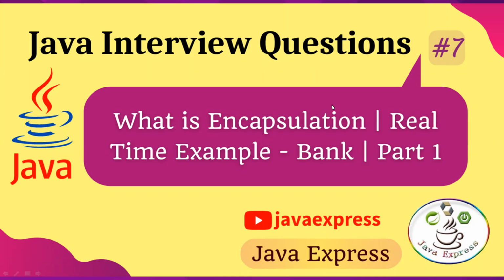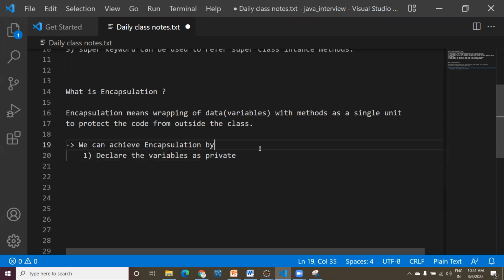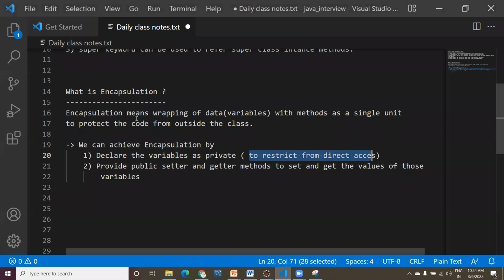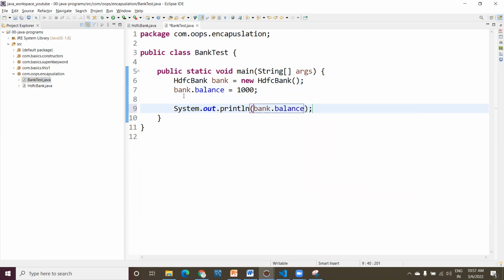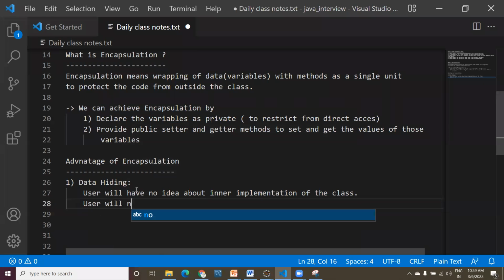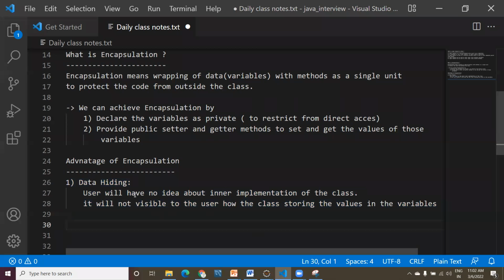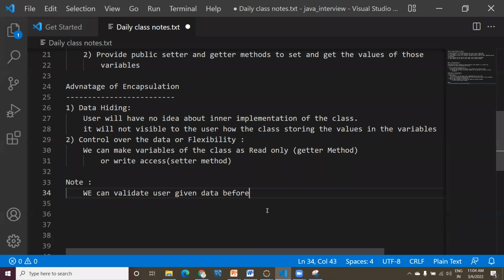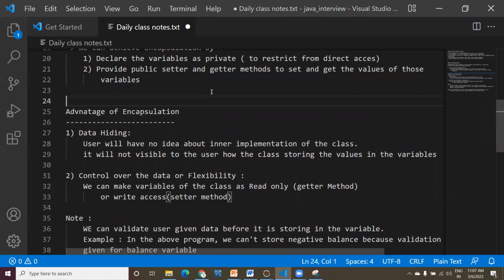How Java Encapsulation Works in Real Time! - Part 1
In this video, we'll take a look at how Java encapsulation works in real time. We'll see how an object can be protected from outside access, and how this protects the object from being changed or crashed.

If you're interested in learning more about Java encapsulation, then this video is for you! By the end of this video, you'll have a better understanding of how encapsulation works in real time, and why it's important for programming.